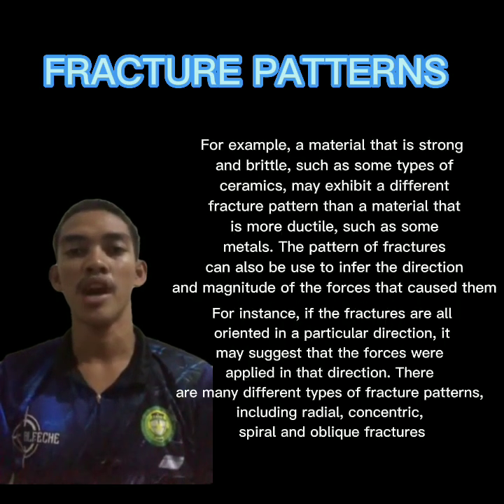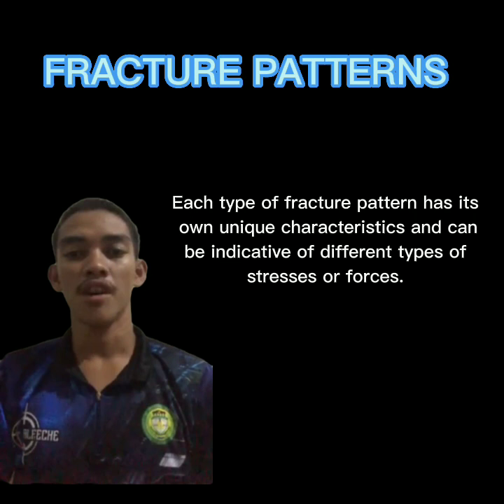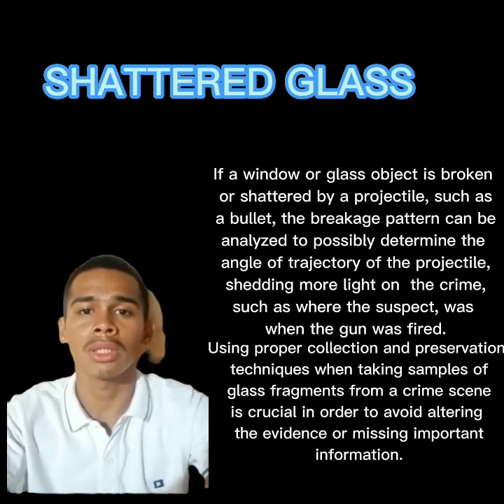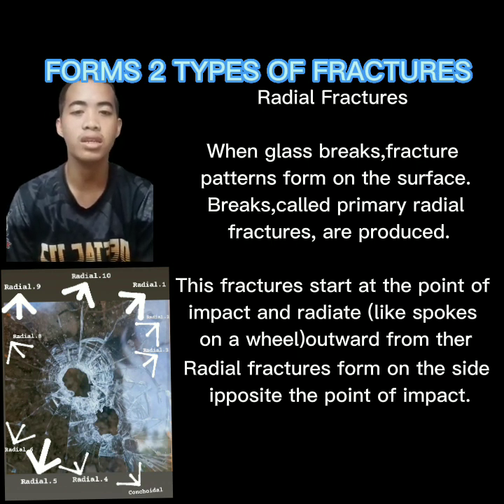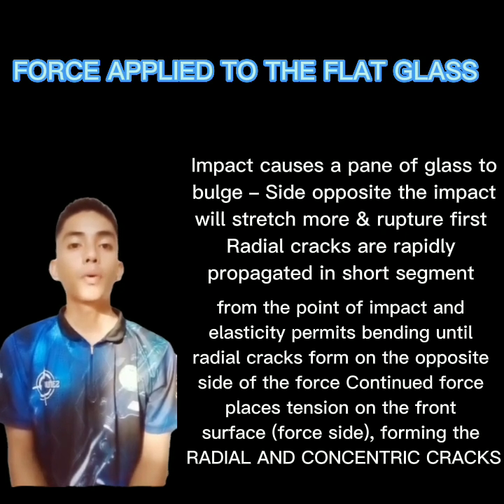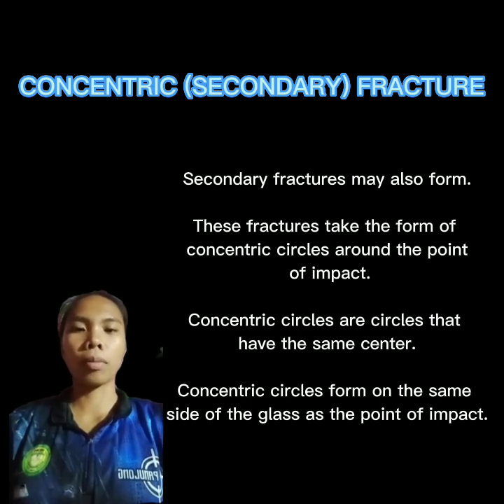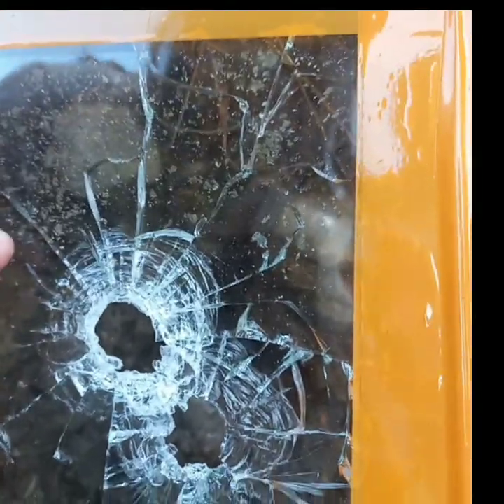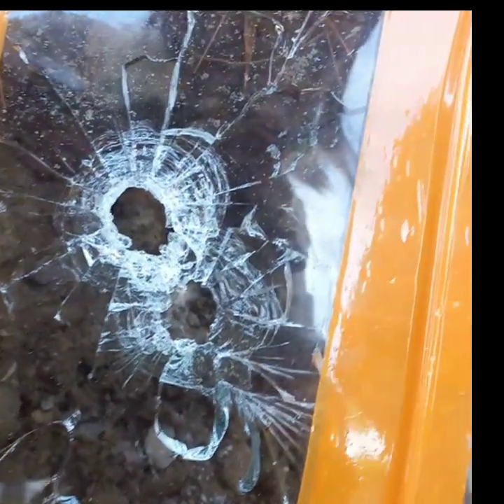Forensic Chemistry and Toxicology (Glass Analysis)